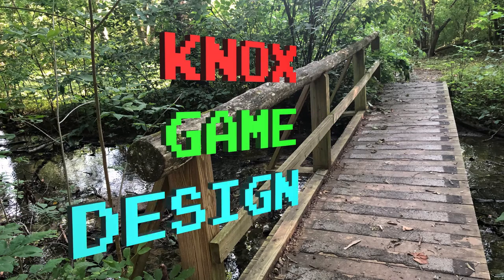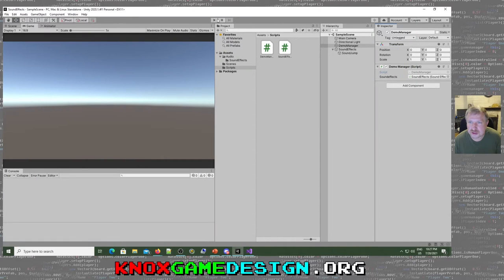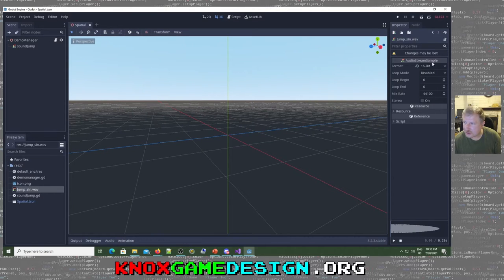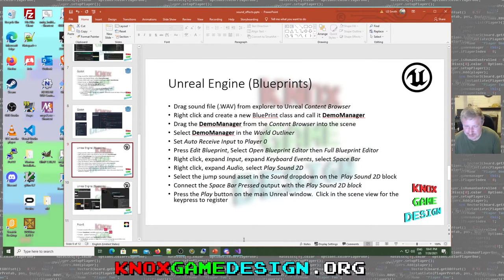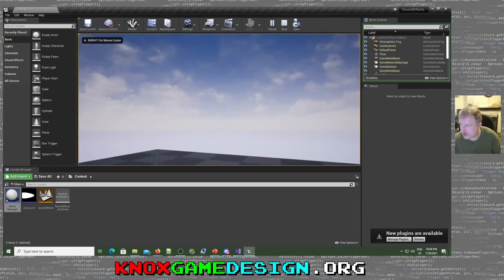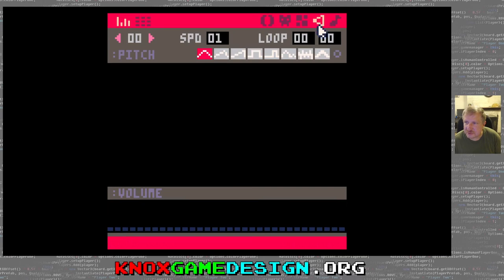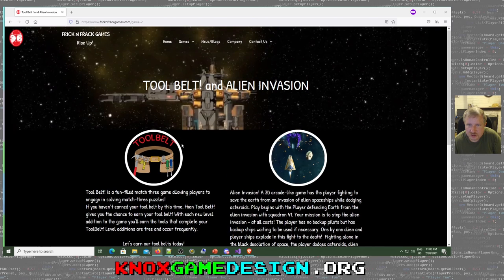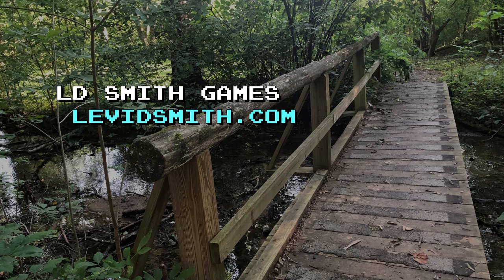Adding Sound Effects to Your Game - Knox Game Design, July 2021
Demonstration of how to play a sound effect in various game development environments. This presentation covers Unity, GameMaker, Godot Engine, Unreal Engine (Blueprints), and Pico-8.

1:28 - Unity
7:03 - GameMaker
10:27 - Godot
16:40 - Unreal Engine
24:51 - Pico-8